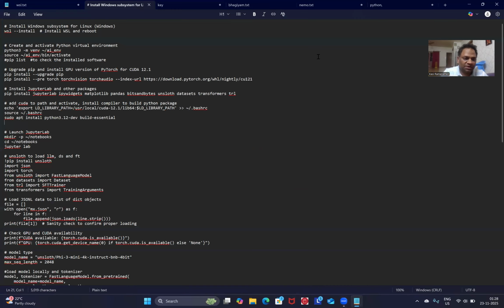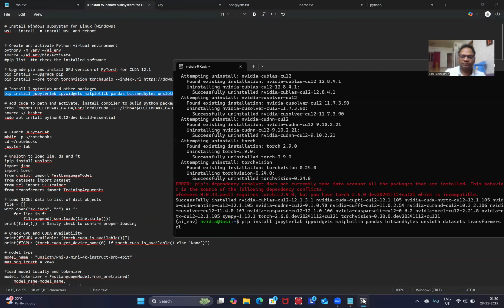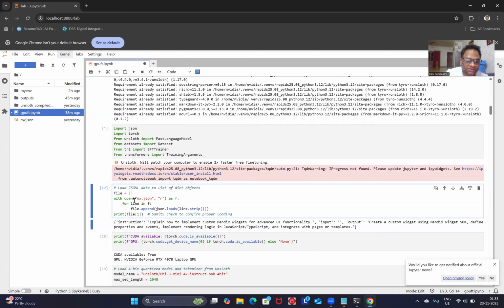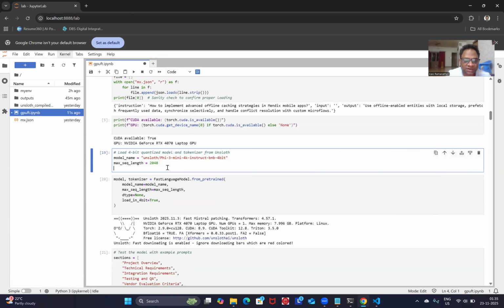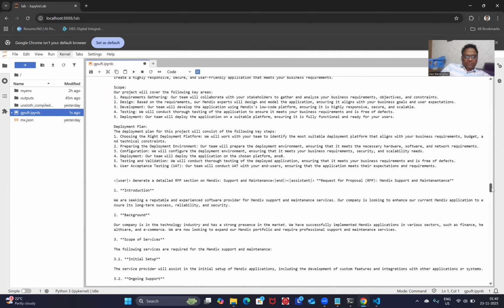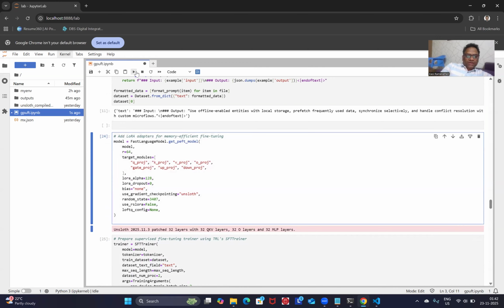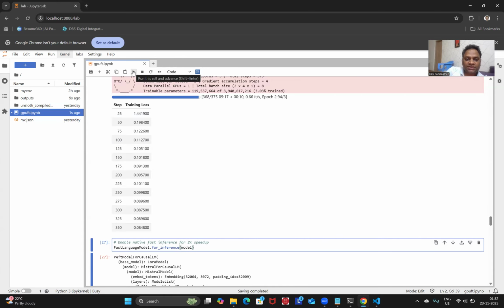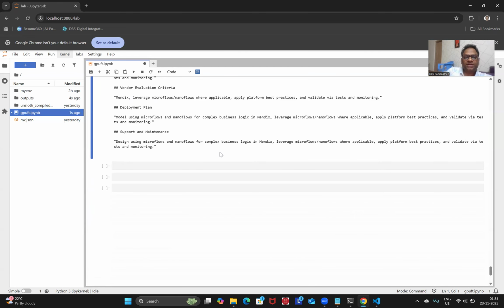Train an LLM locally with GPU on Windows